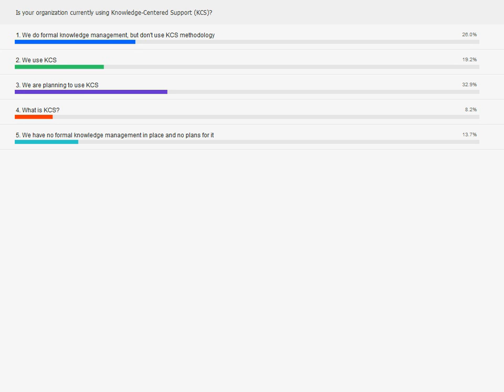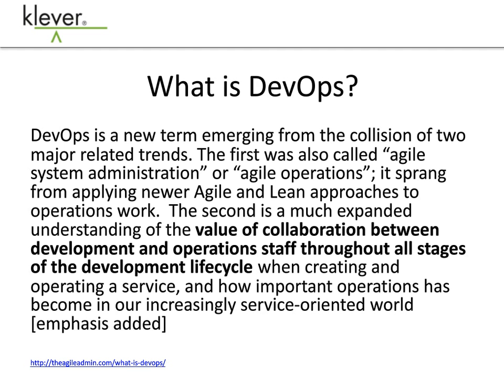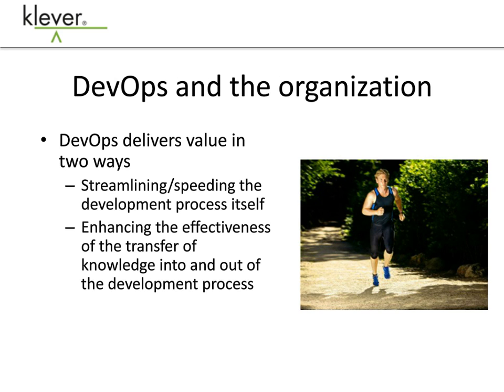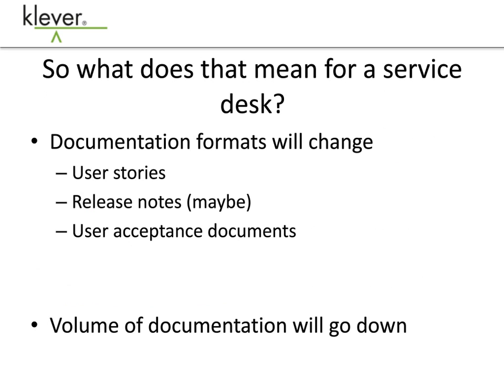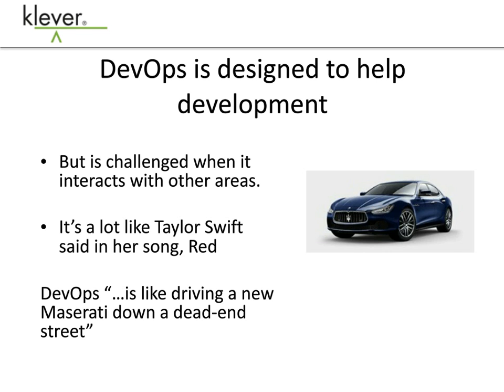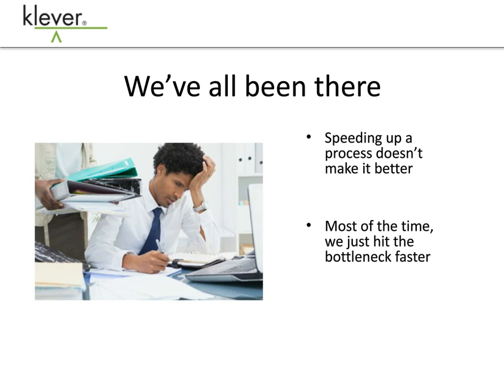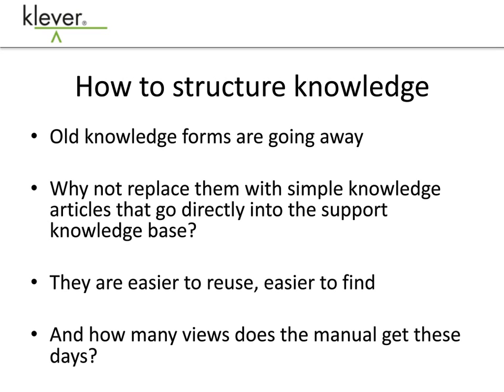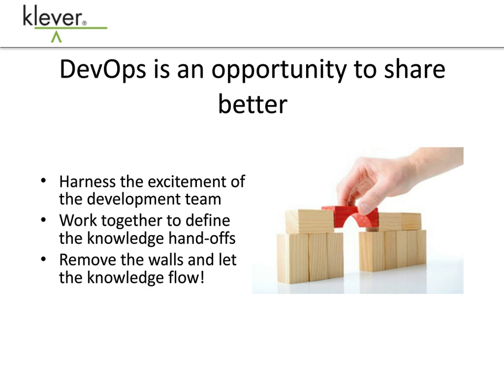DevOps + KM: Using Knowledge to Increase Speed and Reduce Pain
Learn techniques for working with upstream teams to create templates that reduce hand-off time and improve reusability of user stories. Find out specific practices and ways to measure progress in managing knowledge.